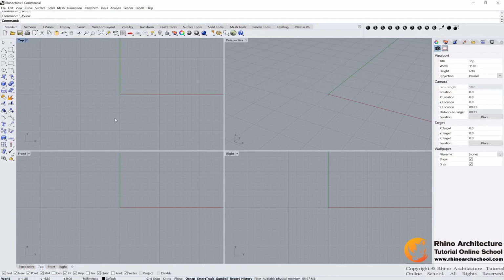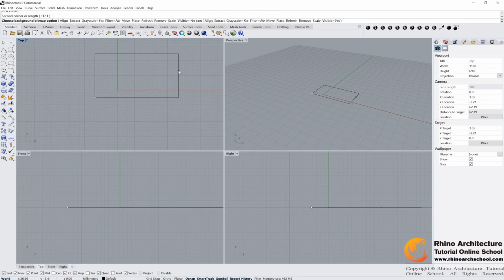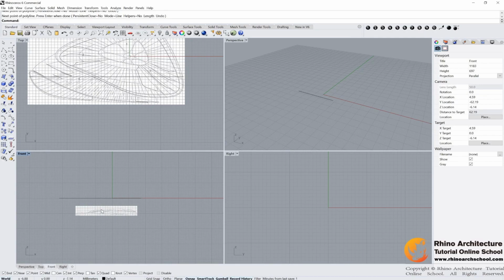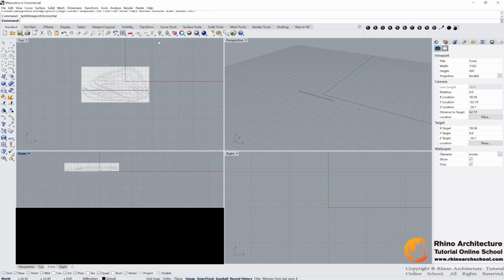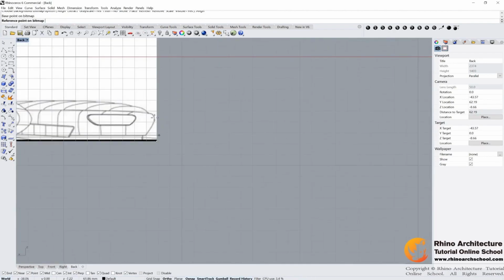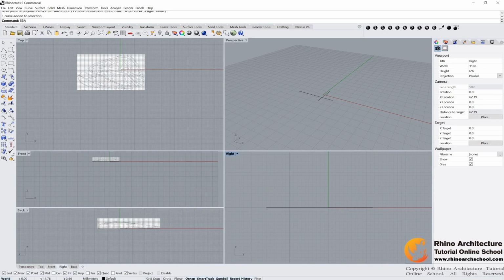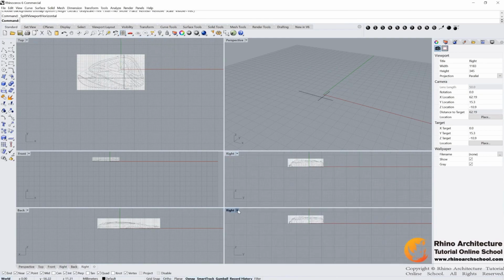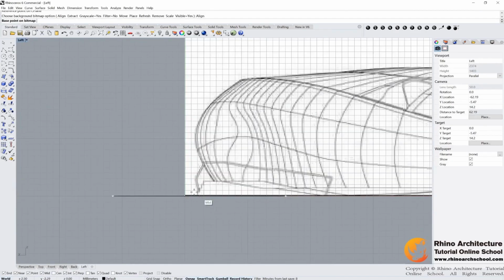RhinoArchSchool - Rhino Architecture Design Tutorials from Beginner to Advanced - 54